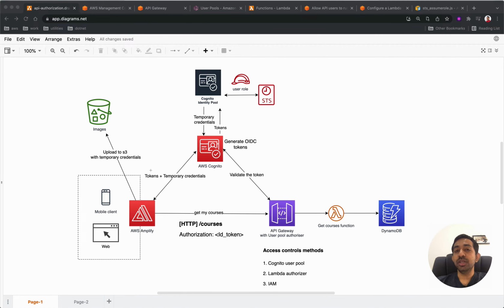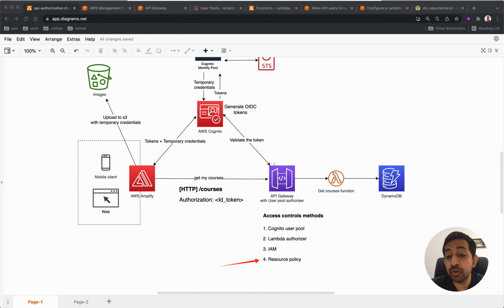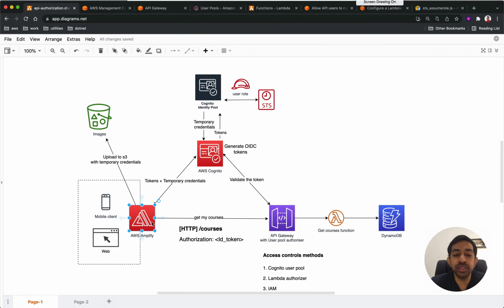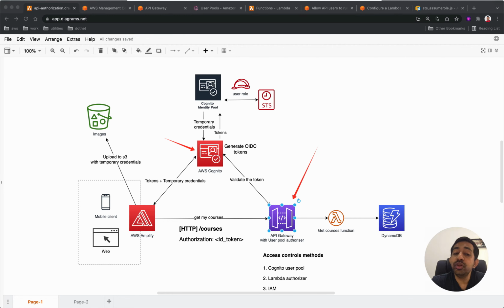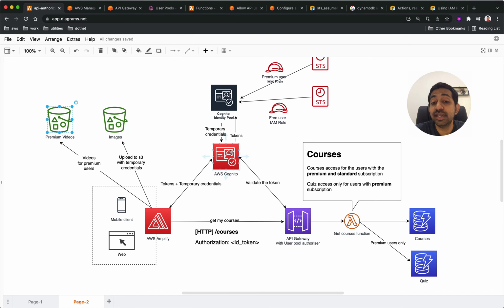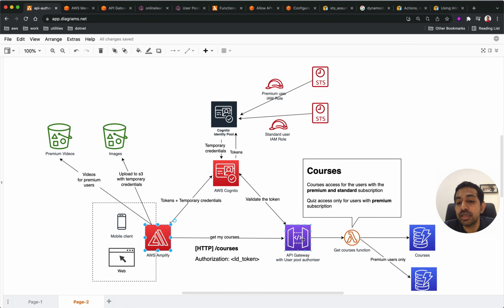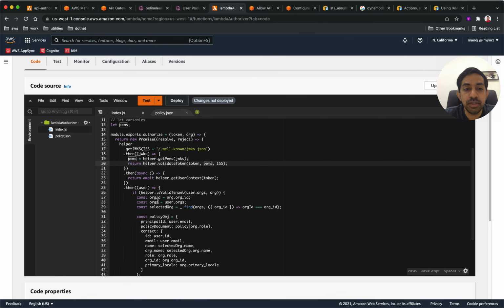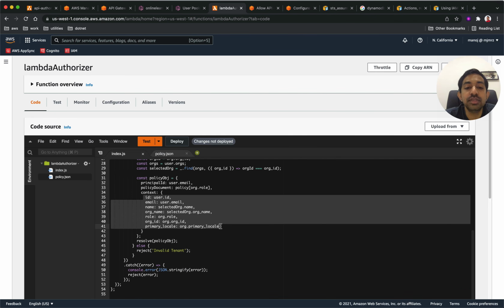API Gateway Authorization Methods for FullStack Developers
Enjoyed the video? Help me brew up more cloud content 🚀☕️ ★ In this episode, you will learn how to authorize requests with API Gateway using Cognito User Pool Authorizer, Lambda Authorizer, IAM, and Resource-Based policies.

★ [ Video Resources ]
How do I allow API Gateway REST API users to run Lambda using the execution role from an Amazon Cognito user pool group?